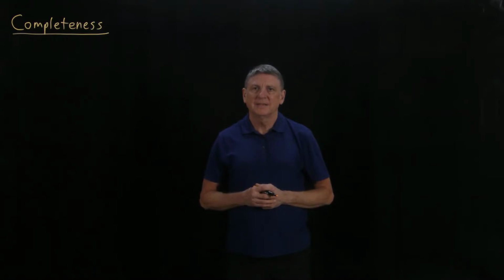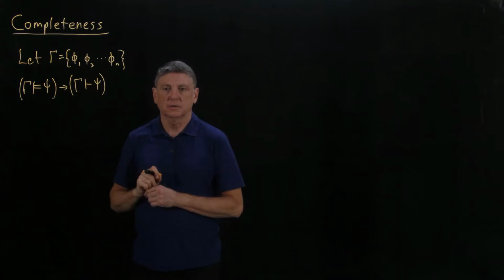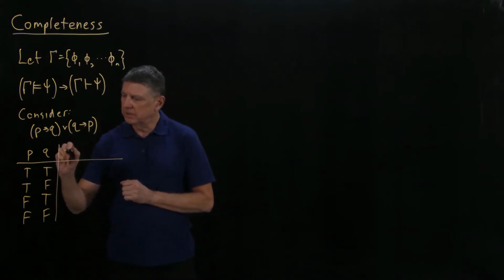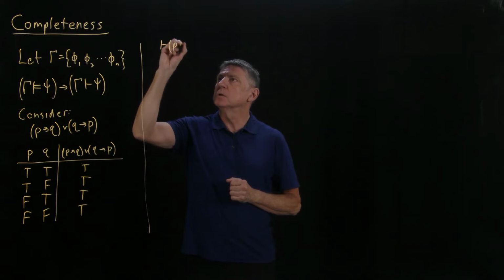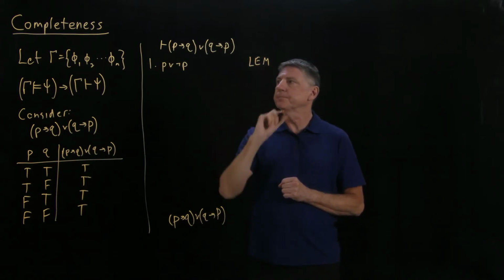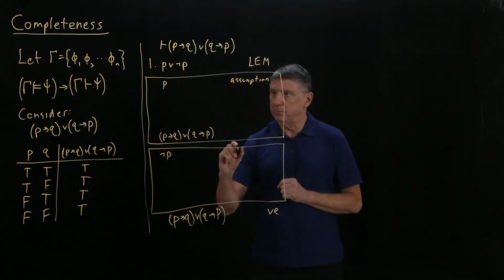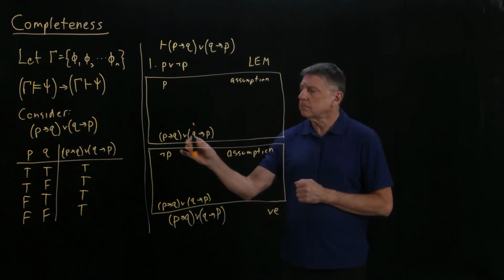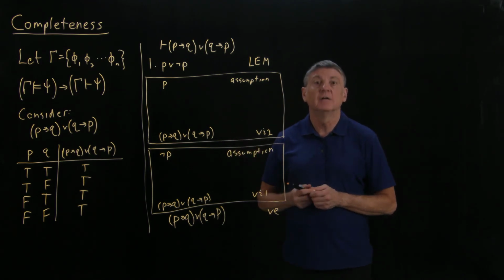Logic21aMetalogicComplete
Theory of how propositional logic is complete, from a metalogic point of view; this tells us that, for every semantic entailment, there is a valid proof of the conclusion proposition from the set of premise propositions.